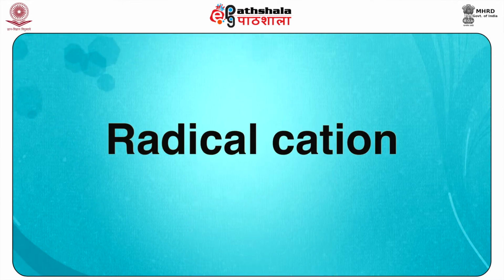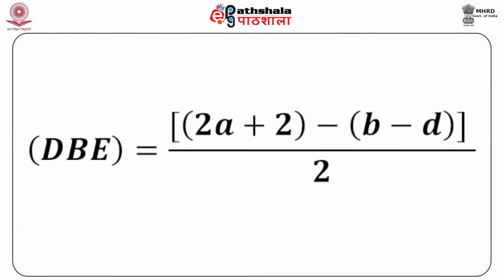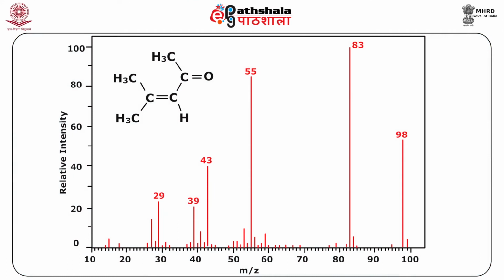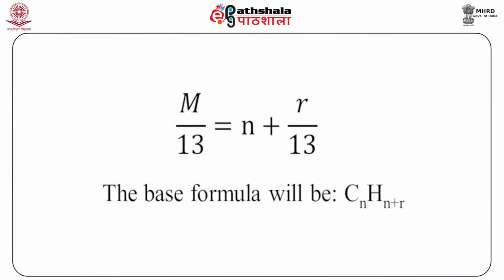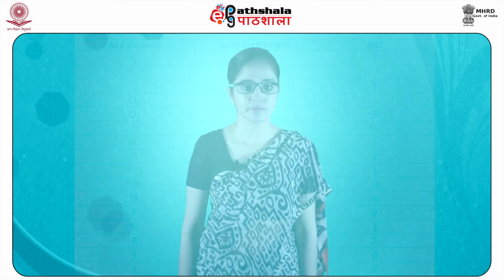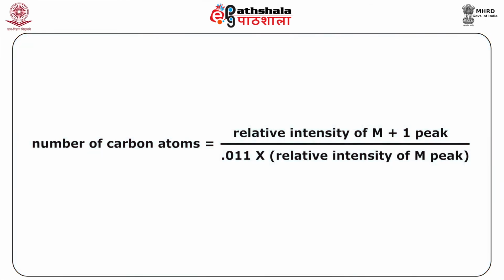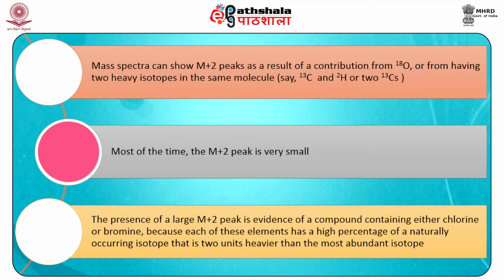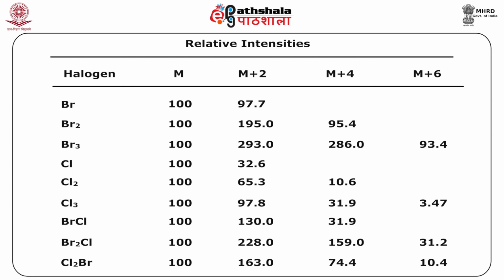Terms in Mass Spectrometry, Nitrogen Rule, Rule of Thirteen and Isotopic abundance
Module: Terms in Mass Spectrometry, Nitrogen Rule, Rule of Thirteen and Isotopic abundance